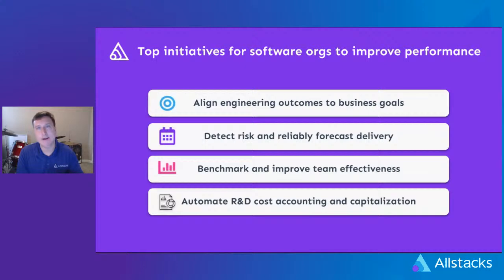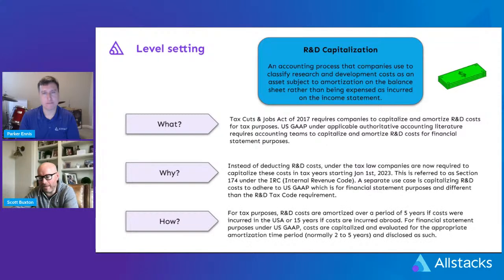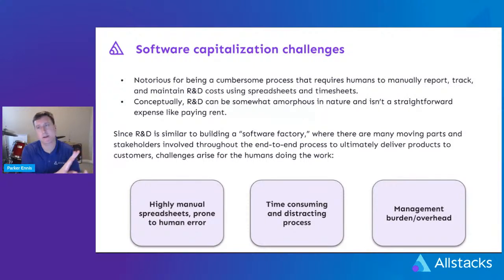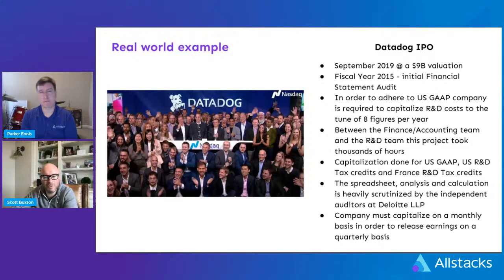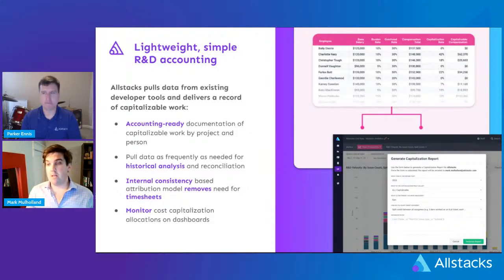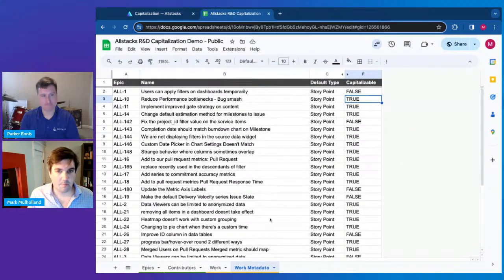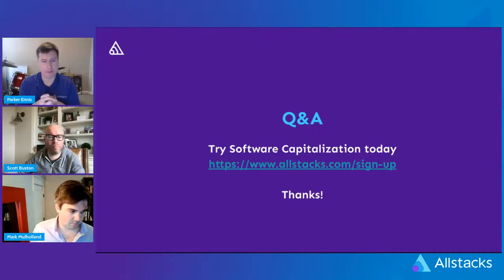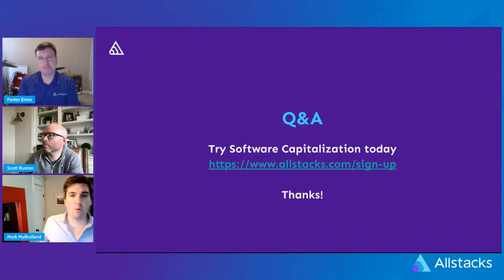Shaping the Future of Software Capitalization with Automation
R&D cost capitalization is notorious for being a cumbersome process that requires humans to manually report, track, and maintain a record of investments made into software R&D using spreadsheets and timesheets. Up until the beginning of the 2022 calendar year, all organizations were able to fully deduct software R&D costs for tax purposes. With tax changes now in effect requiring all organizations to amortize and capitalize software development R&D costs, it’s time to rethink what the future of R&D cost capitalization looks like and replace the tedious, manual, time tracking with automation to make software capitalization quick, easy, and lightweight.

In this webinar, we’ll review the path that led us to where we are today, the challenges that organizations typically face when modernizing their approach to software capitalization, and why Allstacks is best positioned to help you easily produce accounting-ready records of capitalizable software development work in an automated, lightweight fashion. Hear from finance executive & investor Scott Buxton on why modernizing your approach to R&D cost capitalization is paramount in 2024.